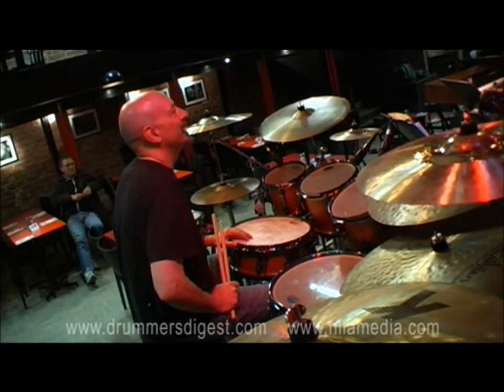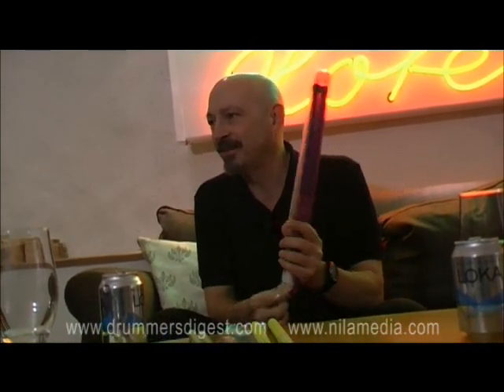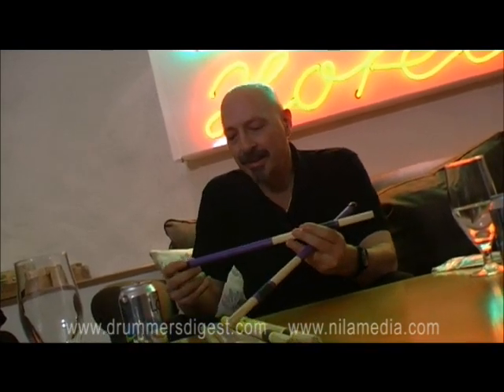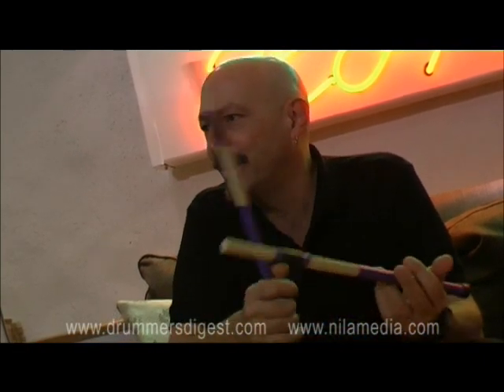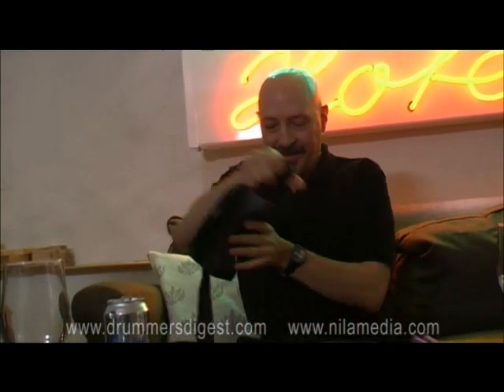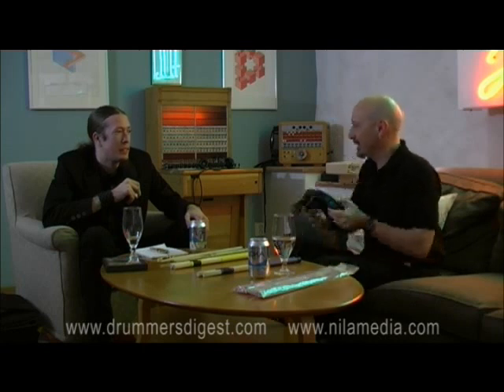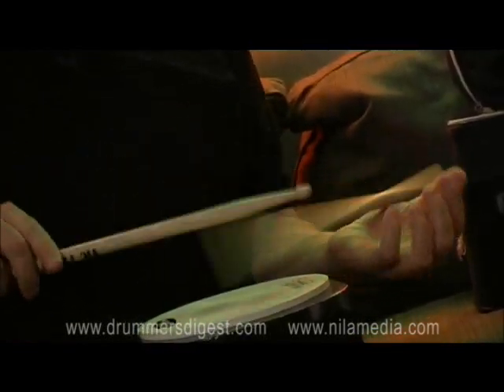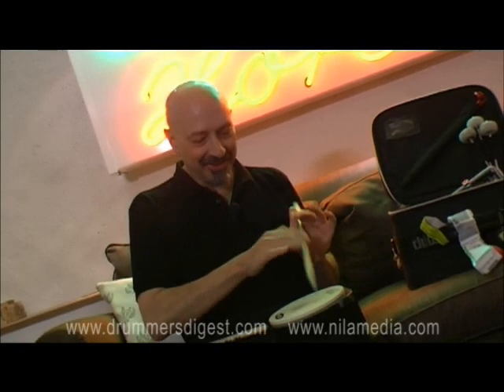Steve Smith Part 2